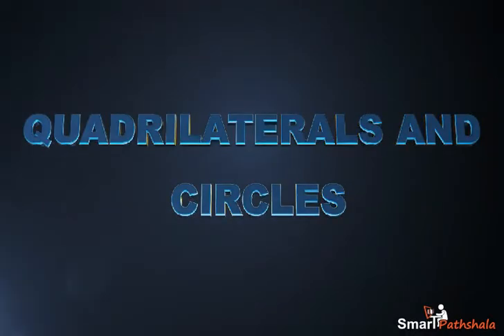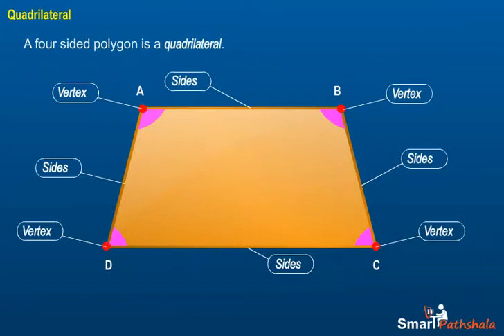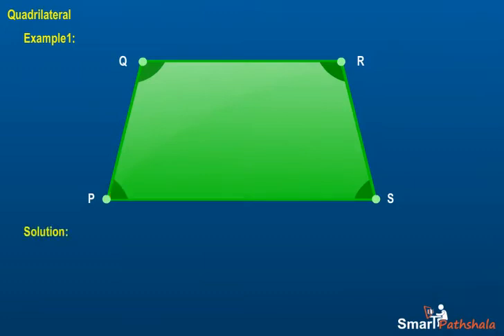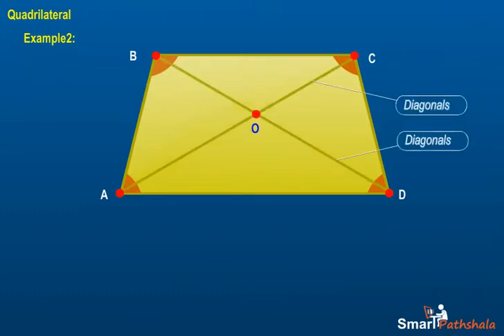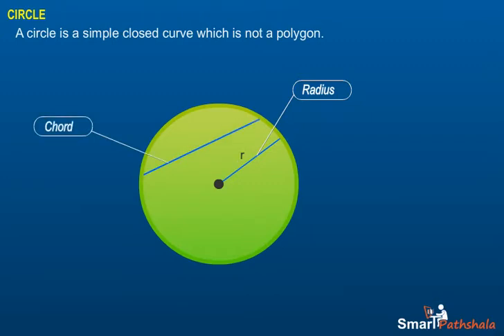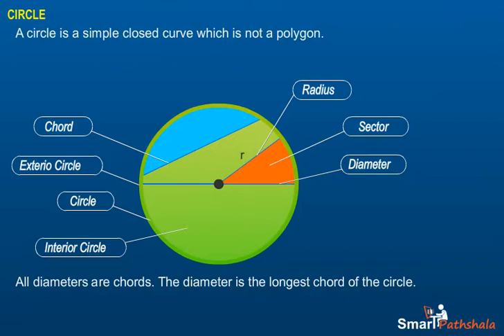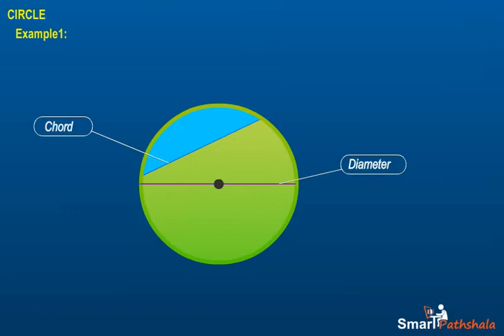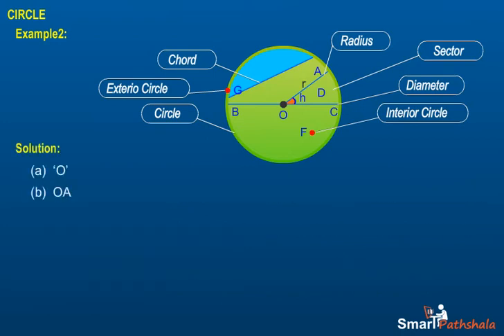NCERT CBSE Class 6 Maths Chapter 4 Basic Geometrical Ideas Part 5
In this video “Quadrilaterals and Circles" has been explained according to NCERT CBSE Class 6 Maths Chapter 4 “Basic Geometrical Ideas”. for complete free access to the course